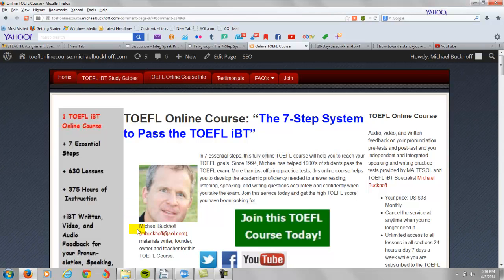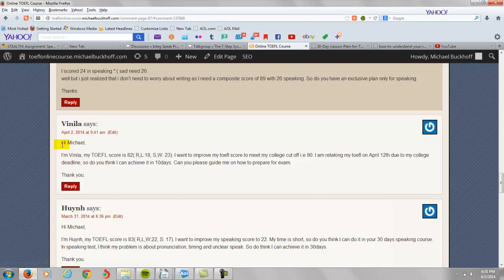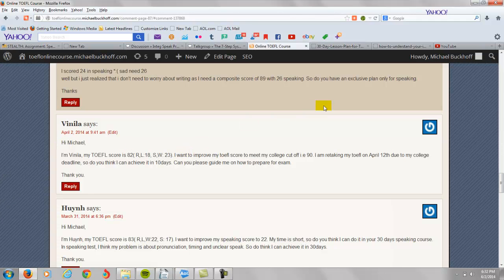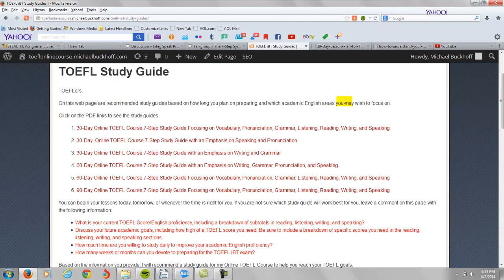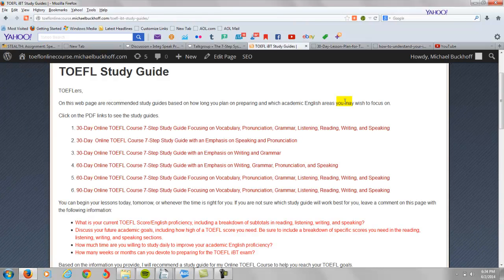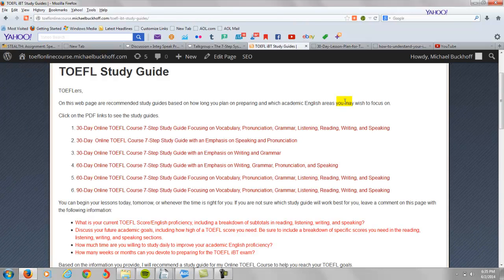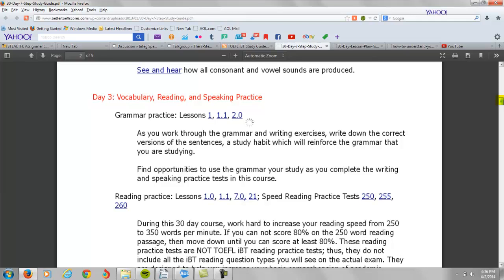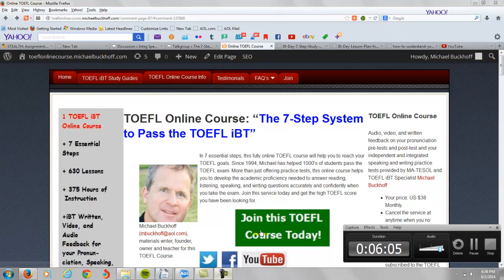Online TOEFL Course Comments to Vanila: "I need to improve from 82 to 90 in 10 days."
Hi Michael,

I'm Vinila, my TOEFL score is 82( R,L:18, S,W: 23). I want to improve my toefl score to meet my college cut off i.e 90. I am retaking my toefl on April 12th due to my college deadline, so do you think I can achieve it in 10days. Can you please guide me on how to prepare for exam.